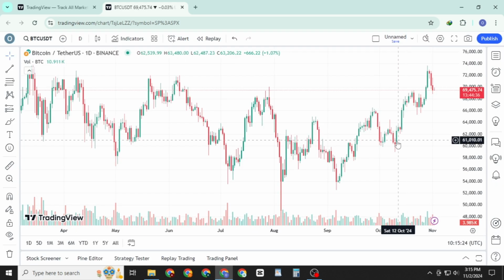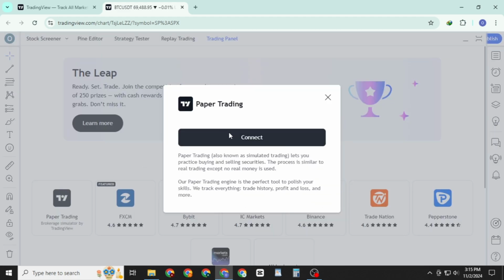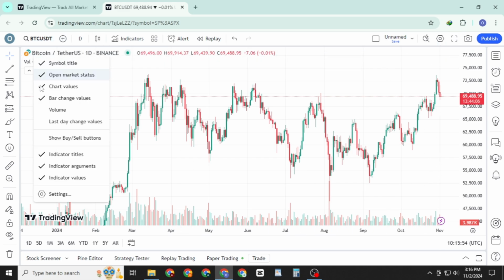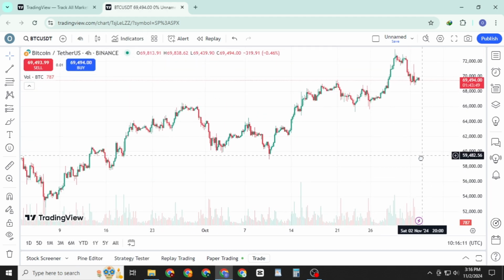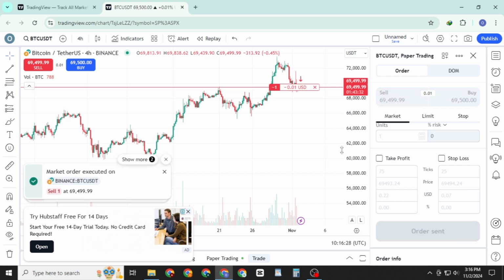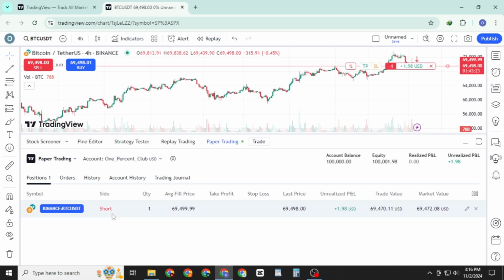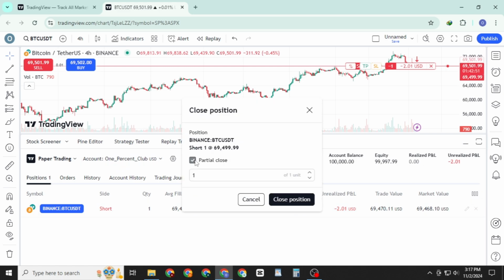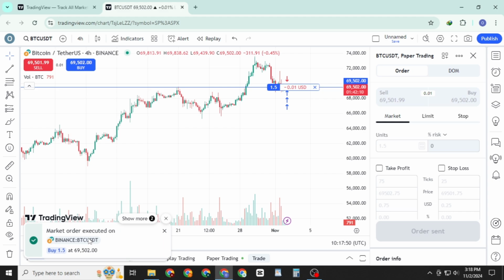How to Do Paper Trading in TradingView (Step by Step Guide)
Want to practice trading without risking real money? This tutorial explains how to set up and use TradingView's paper trading feature, allowing you to simulate trades and test strategies in a real-market environment. Learn how to access paper trading, place orders, and track your performance. Perfect for beginners and experienced traders looking to refine their trading skills.